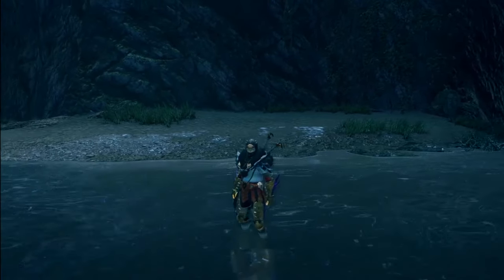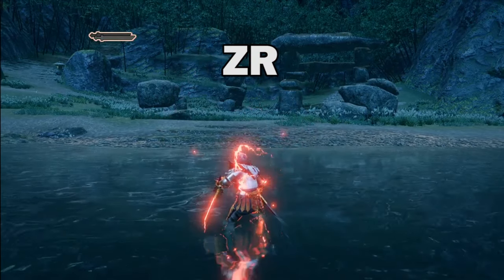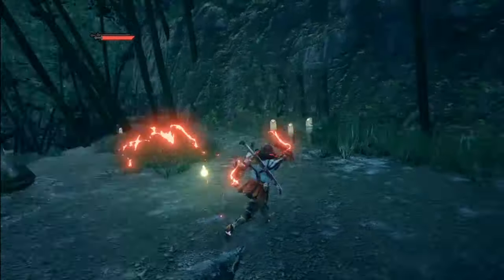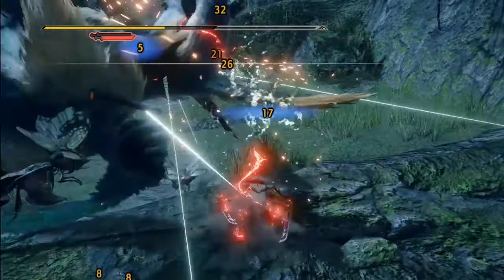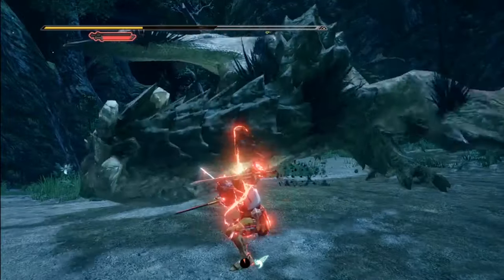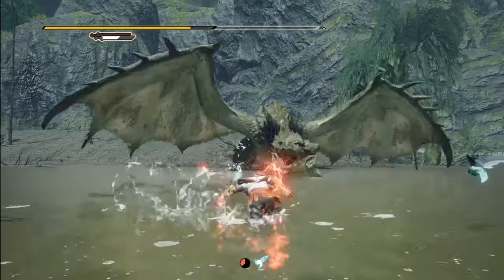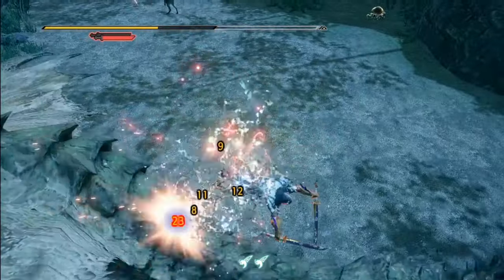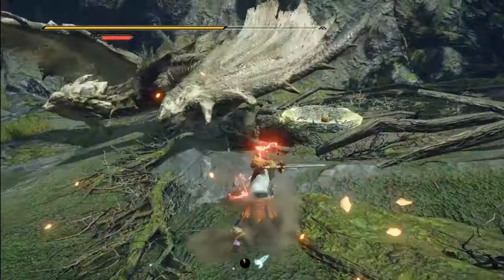5 Minute Dual Blades Guide | Monster Hunter Rise | No Nonsense Weapon Guide Series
So there's a lot of weapon guides out there... some can go for up to an hour... some even more. Upon reflection I thought this might be daunting or off-putting to new players, or players that may be considering trying a new weapon. So I decided to create really quick, bare bones demonstrations of weapons just to get people started. Hopefully it encourages people to try new weapons and new ways of playing in this incredible game.

Time stamps
00:01 Intro
00:28 Basics
03:22 Demonstration

For this video, I also used an Audio clip from the recent Monster Hunter Legends of the Guild film just for a bit of fun.